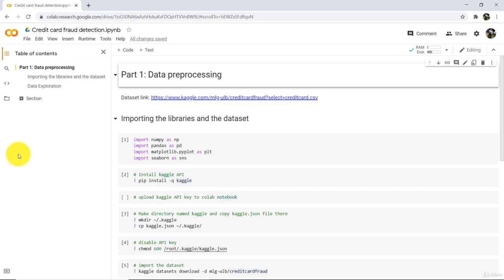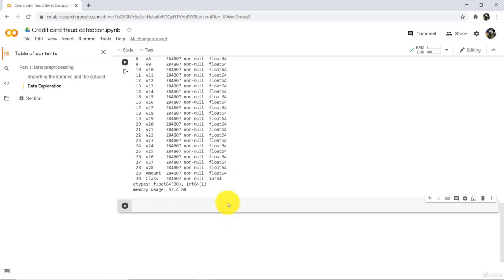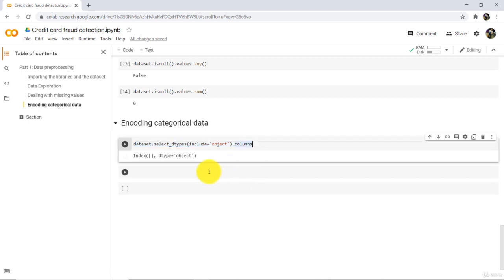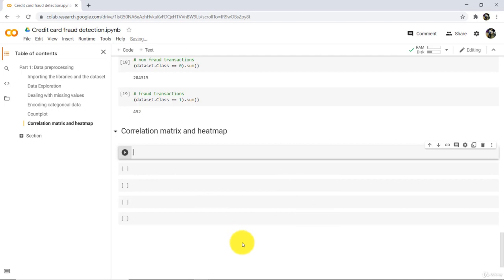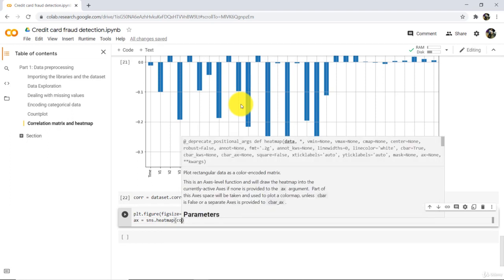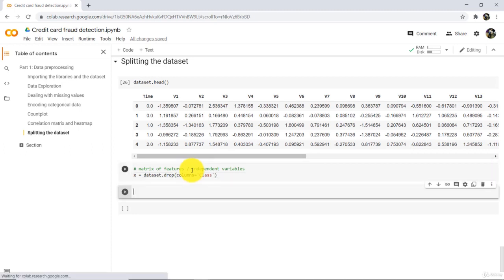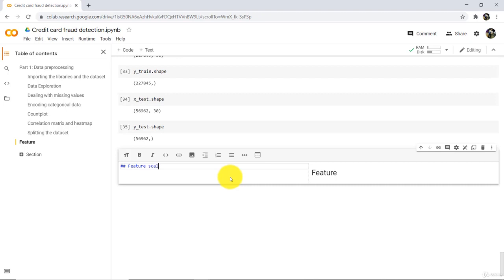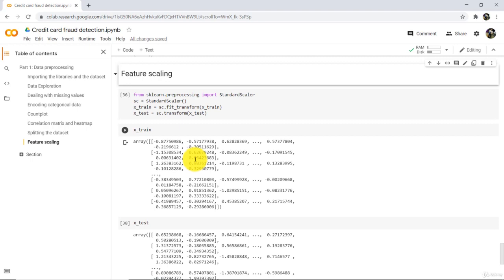38 Data Processing 2